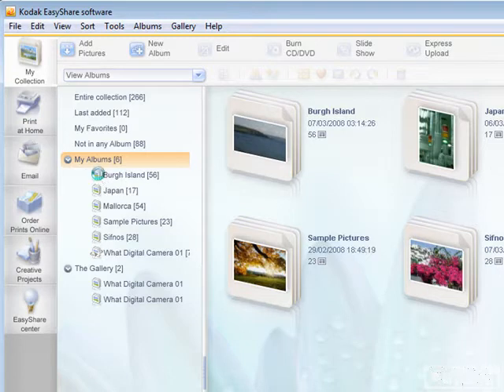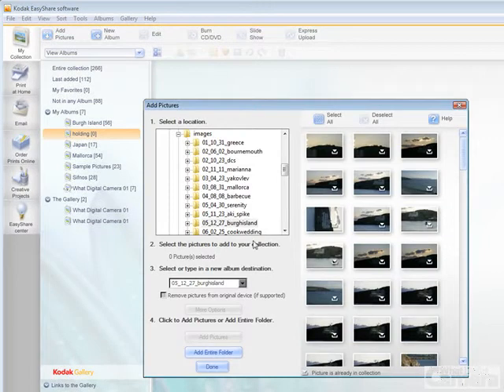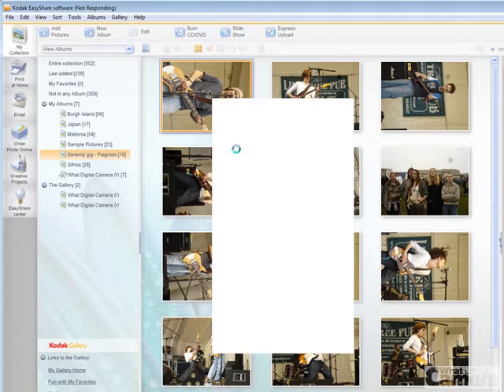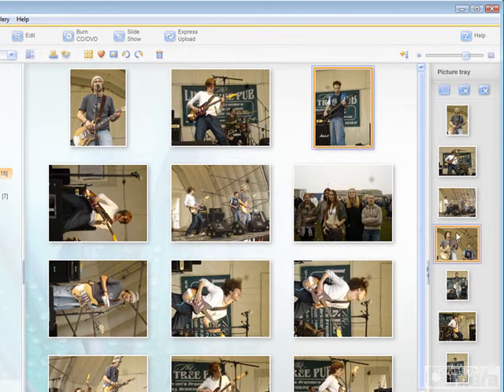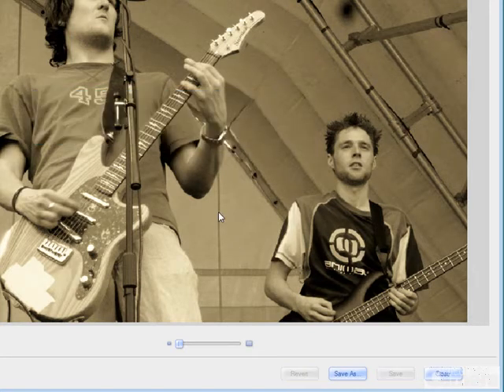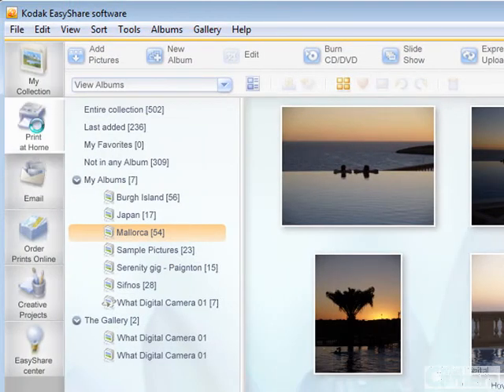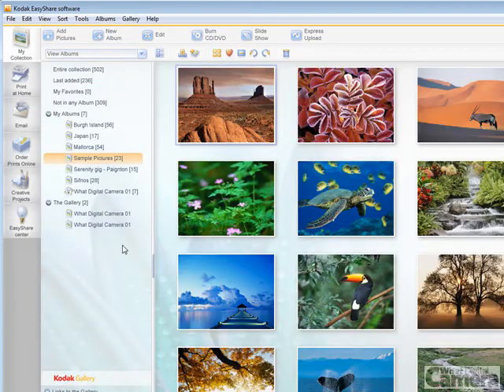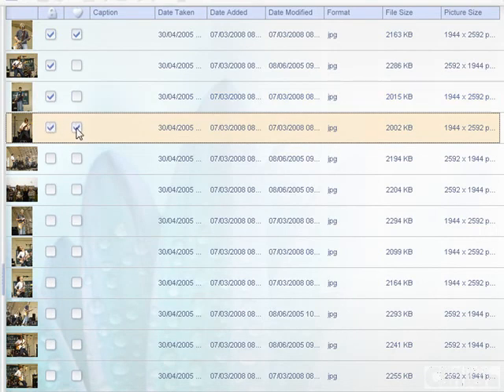Kodak Easyshare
sample